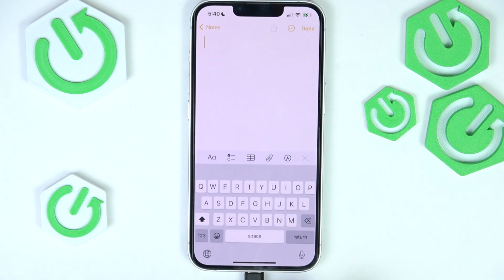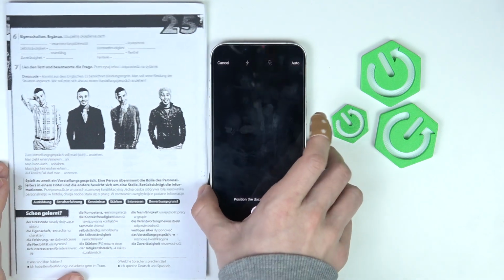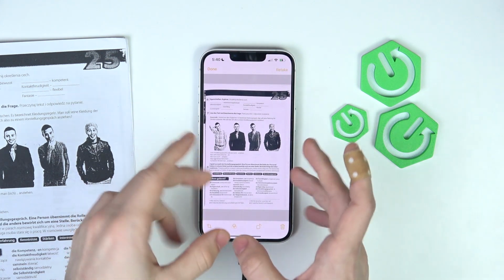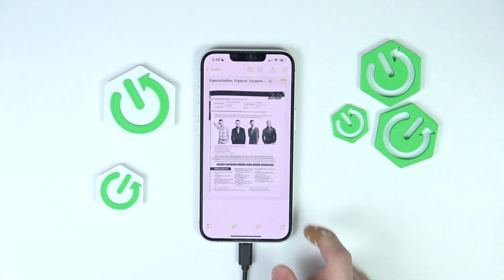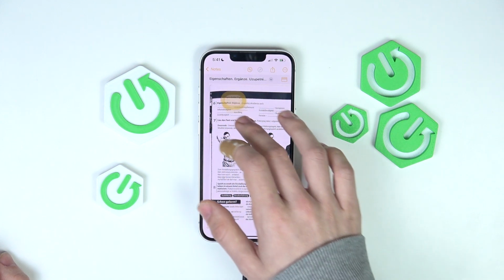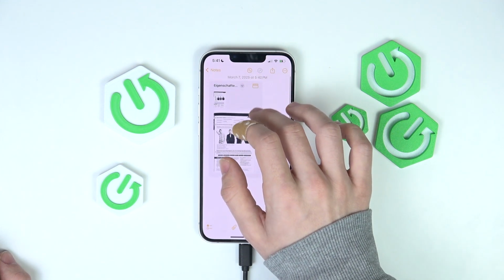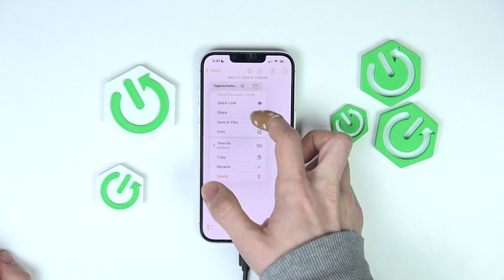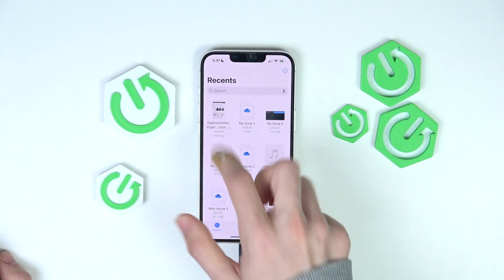How to Scan Documents On iPhone 16e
Need to scan a document quickly and easily? In this video, we’ll show you how to use your iPhone 16e to scan documents directly, turning them into high-quality PDFs or images in just a few steps. Whether it's for work, school, or personal use, this built-in feature makes scanning a breeze. Watch now and learn how to capture, save, and share your documents with ease right from your iPhone.

How to scan documents with iPhone 16e?
How to use iPhone 16e as a document scanner?
How to scan paperwork on iPhone 16e?
How to capture documents using iPhone 16e?